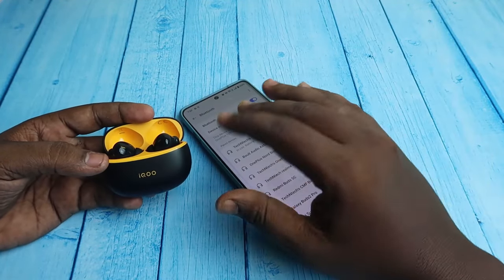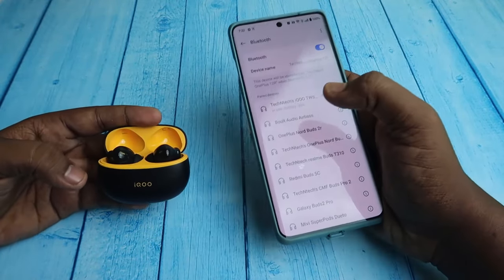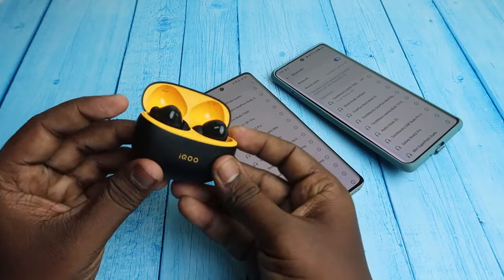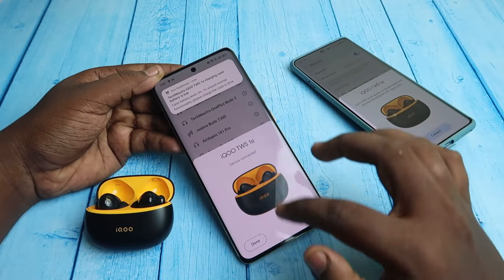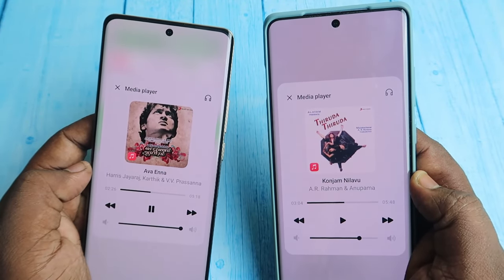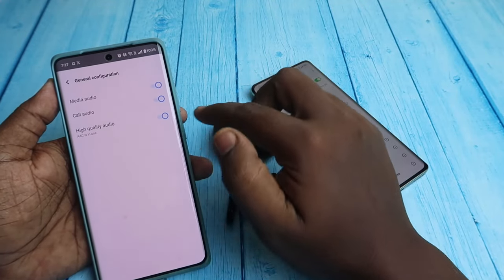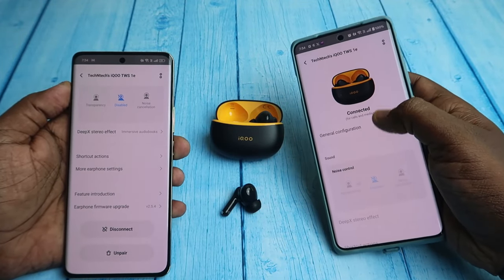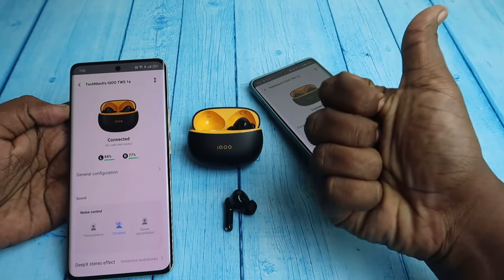விசித்திரமா இருக்கு 👊 iQOO TWS 1e Connection & App Features 🤷🏼‍♂️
Let's do the iQOO TWS 1e earbuds overview with its connection methods, App features, and how to conenct with vivo earphones app.

Checkout our TechNtech Amazon Store 🏪🏪🏪